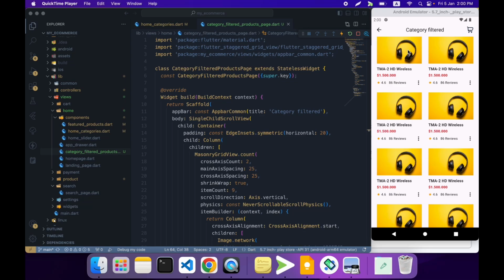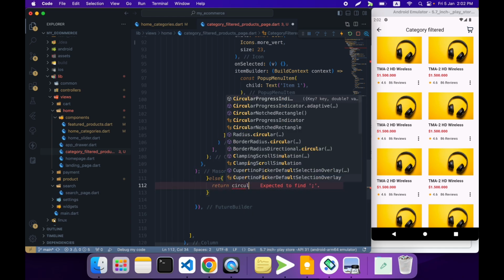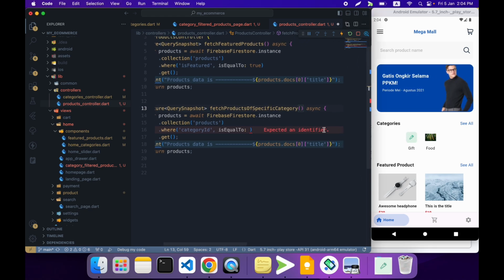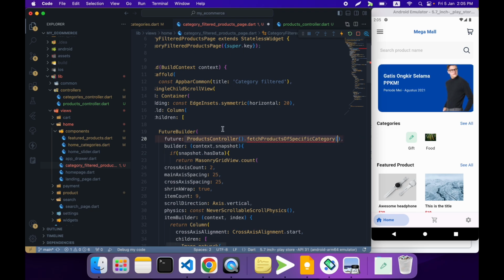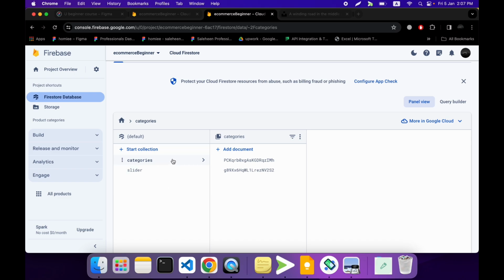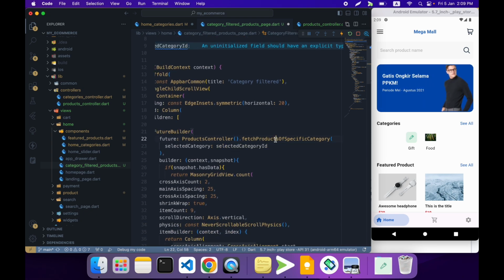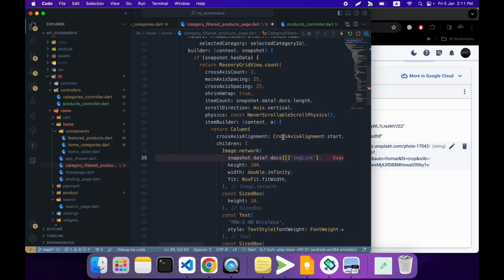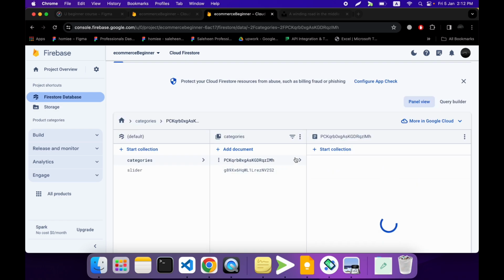10. Category filtered product page fetch data from database